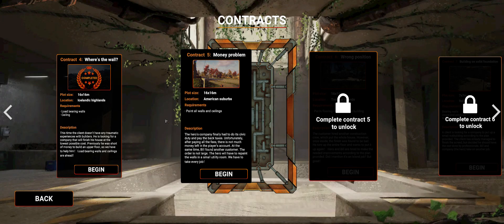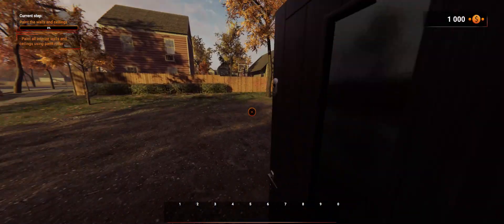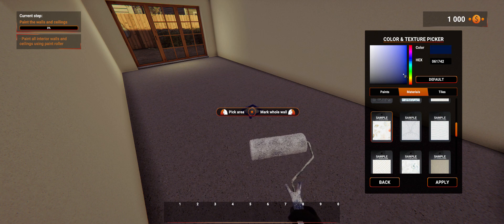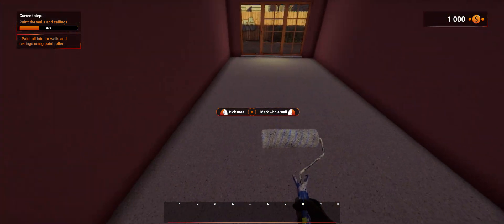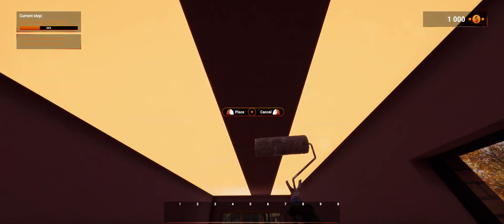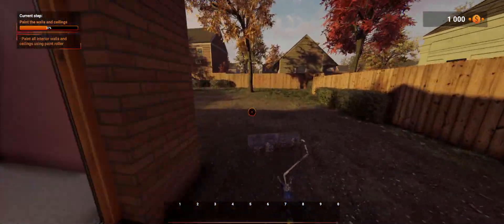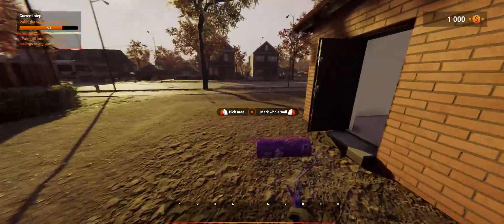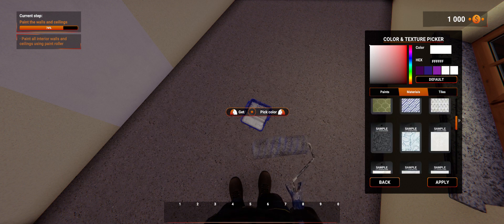Builder Simulator gameplay.( Contract 5. Money problem. )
Lets paint the walls of a little house in the american suburbs.